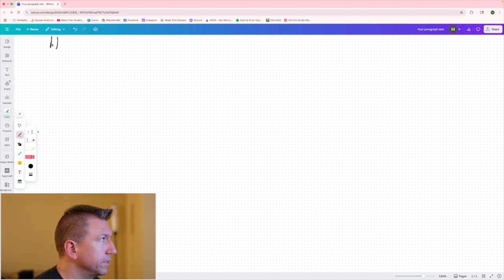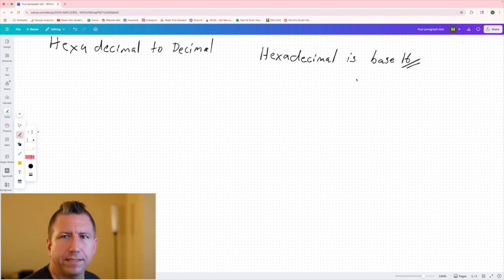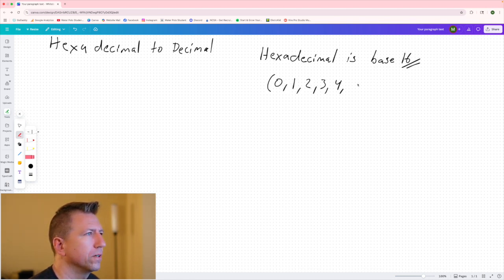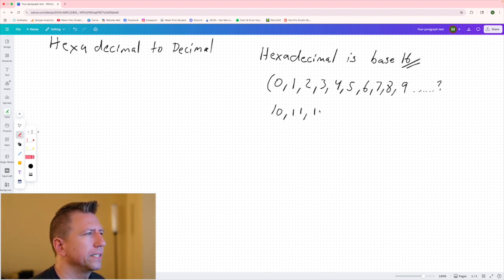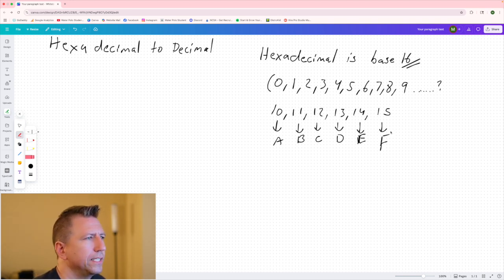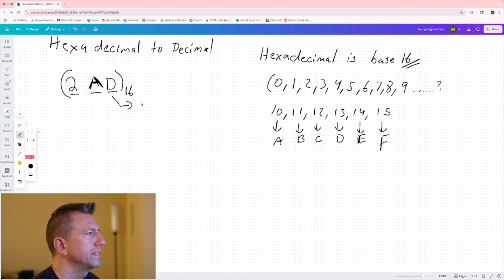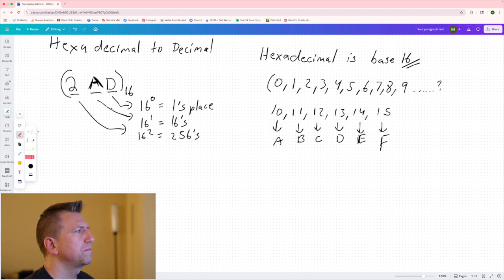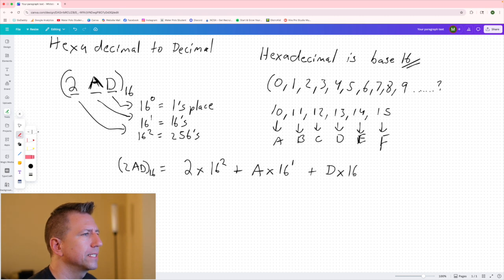04 - Hexadecimal to Decimal Conversion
Explains how to convert from Hexadecimal to Decimal.